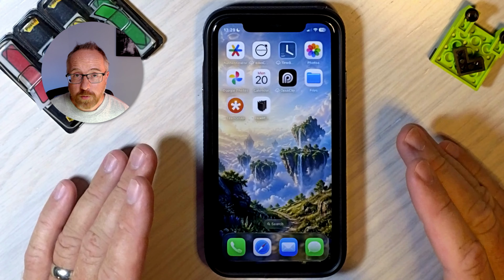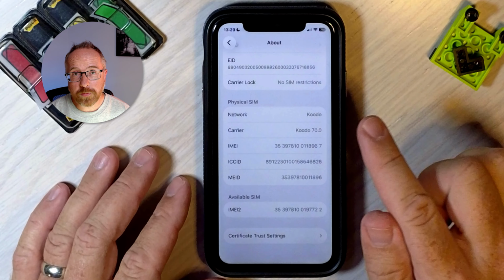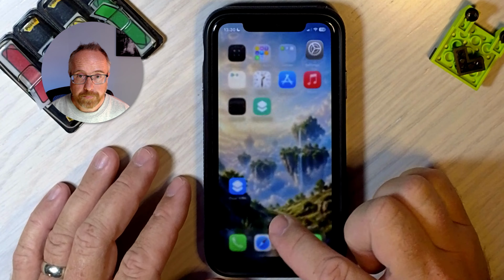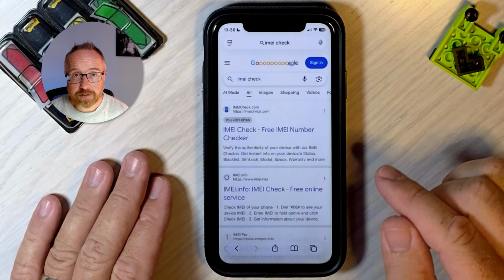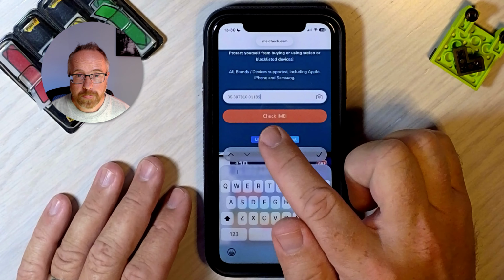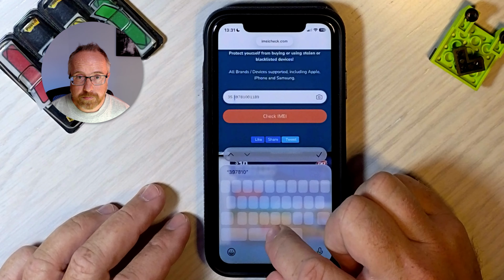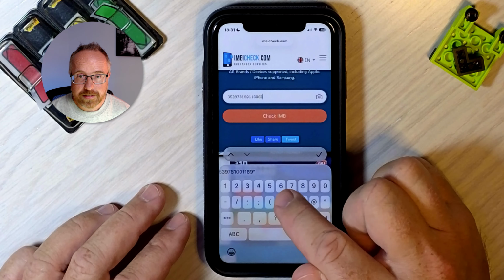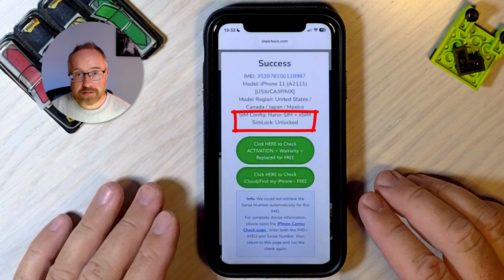How to Find iPhone Carrier Lock Status in iOS 26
Learn how to find iPhone carrier lock status in iOS 26. You should also Scam-Proof your iPhone in under 5 minutes with my FREE and SIMPLE 4-point checklist. Protect yourself now, it's FREE

Many users need to verify if their device is restricted to a specific network provider before switching plans or selling their hardware. This guide demonstrates how to locate your unique identification number directly within your iOS menus, ensuring you have the correct data to run a status check.

By following these steps, you will learn how to check iPhone IMEI information without needing third-party software or complex tools. Once you have that 15-digit code, you can use a public database to confirm your iPhone carrier lock status instantly. This method works on any model running current iOS software.

Timestamps

00:00 Find iPhone carrier lock status
00:14 Locate carrier and IMEI settings
00:30 Open free IMEI check website
01:14 Paste IMEI into search field
01:29 Remove spaces from IMEI
01:47 Enter missing IMEI digits
02:01 View SIM lock status results
02:19 Block ads on iPhone tutorial